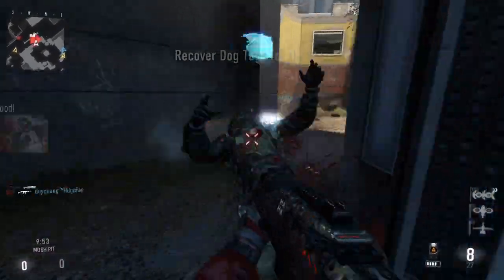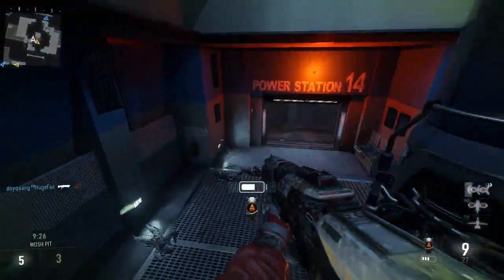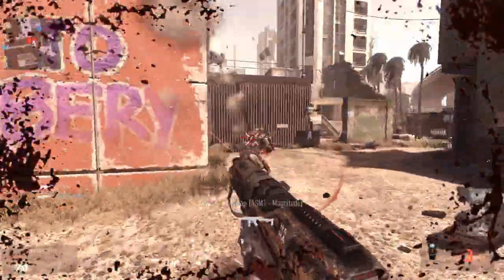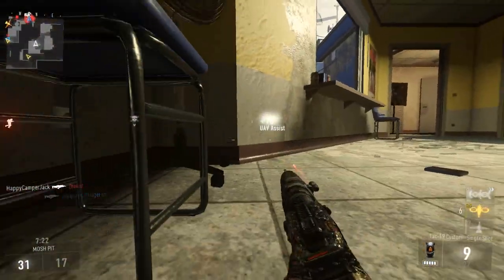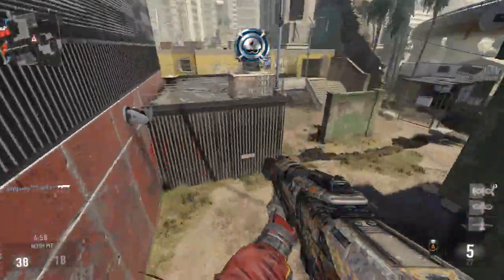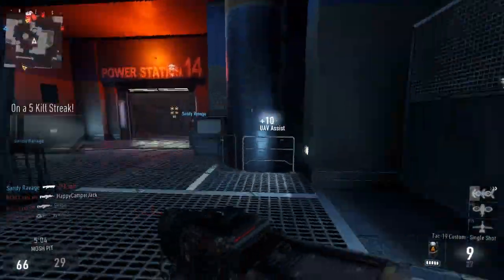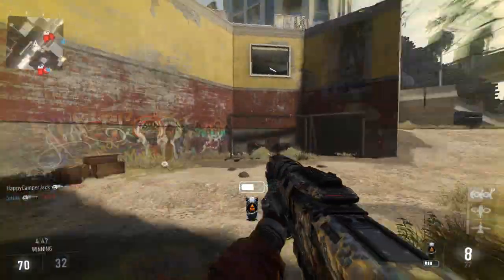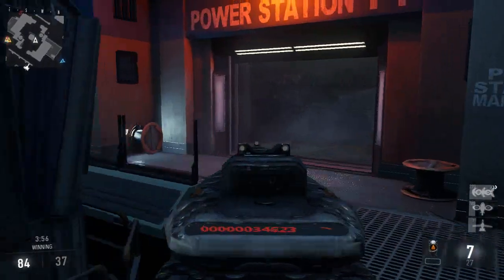The Most Amazing Advanced Warfare Session EP 12 w xcal. - Aimboat or no aimboat?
All the scumbags I play against are 100% convinced I'm a filthy cheater, so they refuse to play against me now. What a shame.

Like/Comment/Sub. Thanks :)